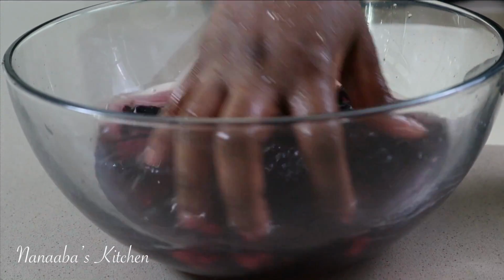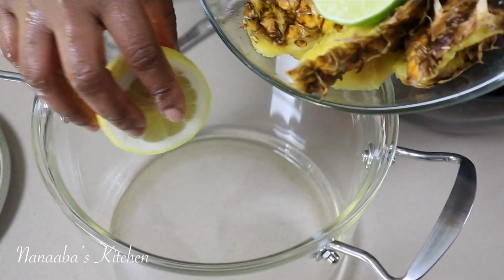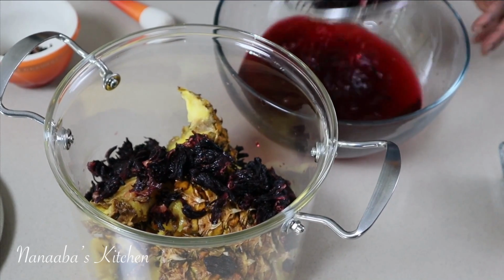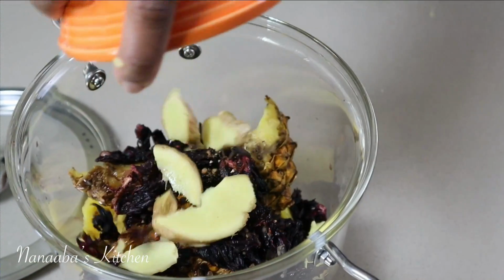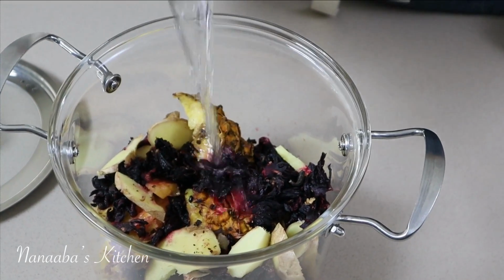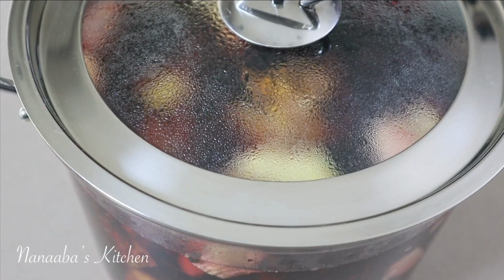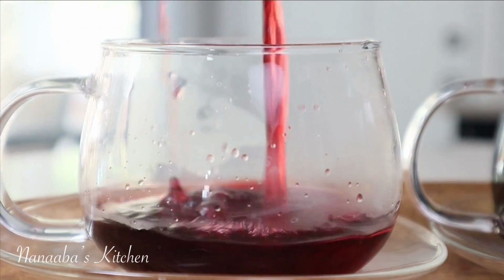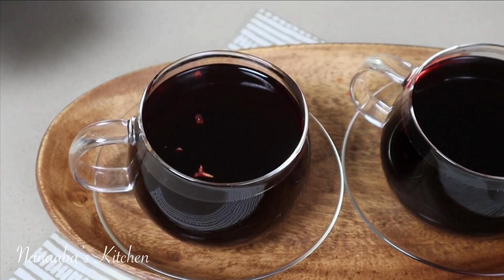Strong detox immune boosting fat burning hibiscus ginger, lime, lemon, spice, pineapple tea recipe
Soobolo/hibiscus  tea
* 1 cup dry hibiscus petals
* Peel of 1 ripe pineapple
* 1 lime cut up
* 1 lemon cut up
* 1/2 cup chopped ginger
* 1 tsp cloves (whole or powdered)
* 1  tsp grains of selim AKA whentia
* 1 star anise
* 1 tsp whole black pepper corns
* 2 L hot drinking water
* Optional sweetener of choice
A hot hibiscus tea fortified with additional supporting powerful detoxing ingredients, rich with antioxidants, antiviral, antibiotics, anti fungal, immune boosting properties.
Drink 1 to 2 cups daily for 1 week for effective detox.
Drink 1 cup daily for immune boosting benefits.